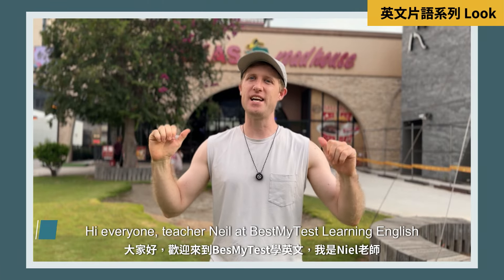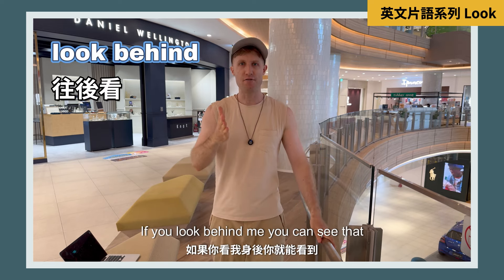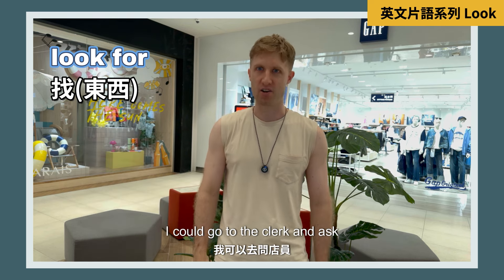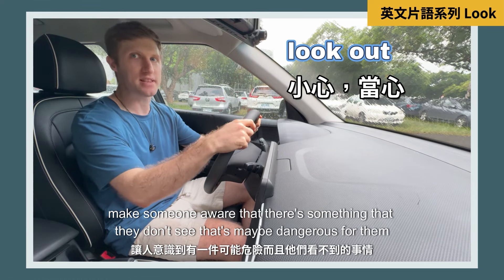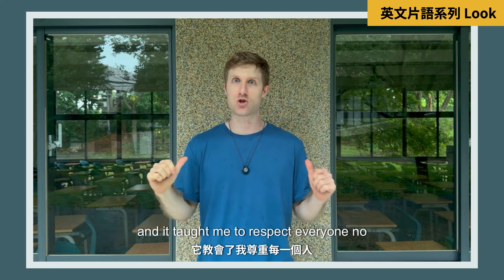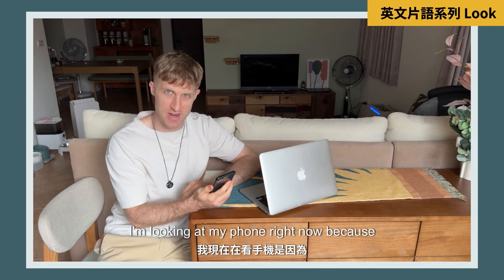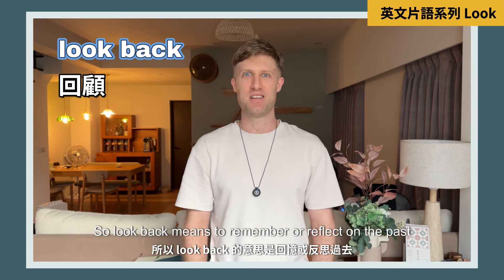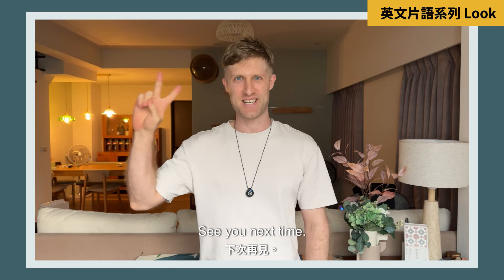【外國人教你英文片語系列 - Look】跟著外國老師帶你身歷其境學會用簡單實用的英文片語在日常生活中，說出一口流利的道地英文｜生活英語片語 【輕鬆有效學英文】｜零基礎學英語 ｜收藏永久有用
學好英文最快方式是由日常生活中場景跟實境來使用英文， 你曾背了一堆英文片語遇到需要講英文時候卻說不出來嗎? 跟隨我們的外國老師看他日常生活中如何使用簡單實用的英文片語， 就彷彿跟外國人交朋友一樣學習他們的講話方式跟英文用法，

這支影片我們集合了幾乎所有包含look的英文片語，並讓大家輕鬆自在地看外國人如何在各種大家平常都會遇到的場景中使用出來，輕鬆跟著影片聽看說，你也能夠馬上有自信說英文！

本影片會教大家以下英文片語:

0:00 開頭介紹
0:36 Look up / look down / look behind
0:57 Look around
1:27 Look for
2:05 Look out
2:38 Look out for
3:02 Look up to someone
3:17 Look down on someone
3:35 Look it up in the dictionary
3:49 Look over / go over
4:15 Look through
4:30 Look into
4:45 Look after
4:57 Look back on / look forward to

♥ BestMyTest 團隊努力提供最高品質的英文學習影片跟平台，每個視頻都非常用心製作，如果您喜歡我們的影片，歡迎訂閱「BestMyTest」頻道，我們將持續為您提供有趣實用的英文學習影片。感謝您的訂閱和支持！🙏🏻😊

♥ BestMyTest 為全球知名TOEFL、IELTS、TOEIC 等線上考試準備平台，至今已經超過全球50萬人使用，如果你有考托福、雅思 、多益的需求 ，可以點擊以下連結: